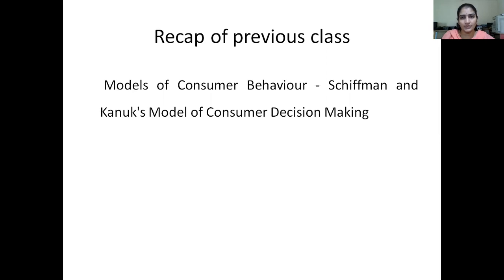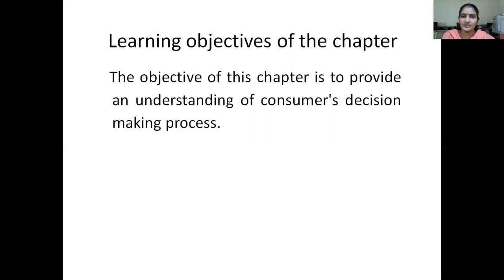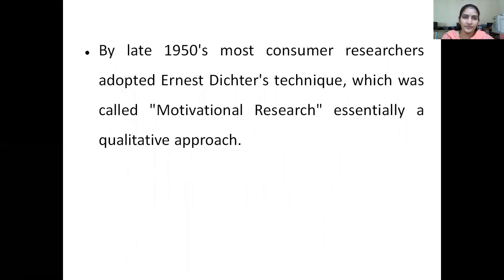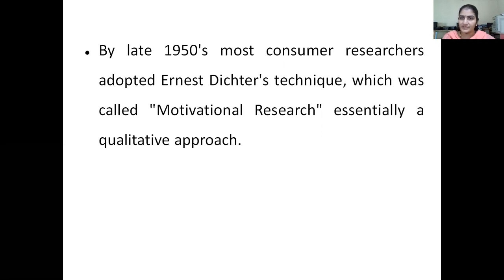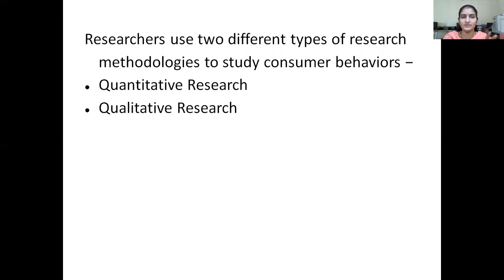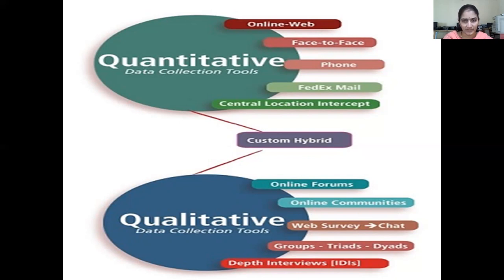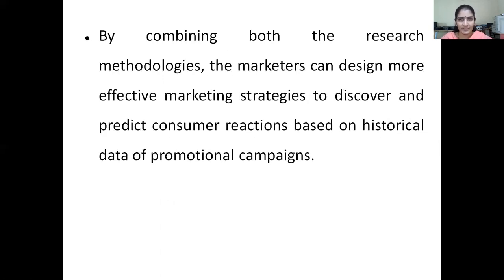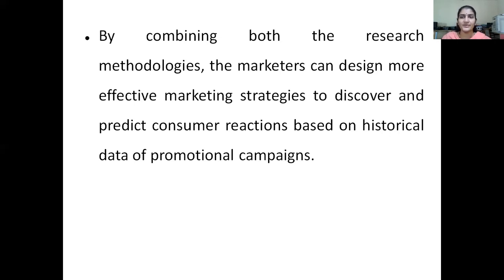Consumer Behaviour S42